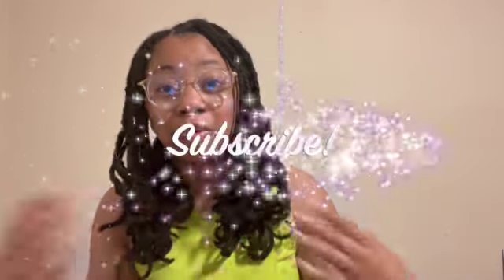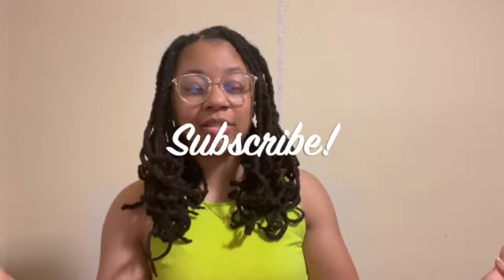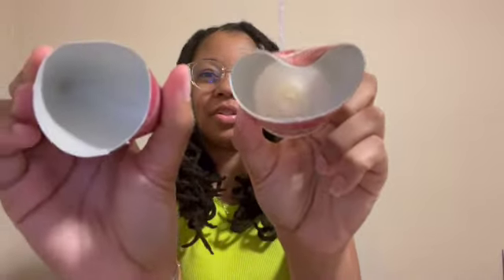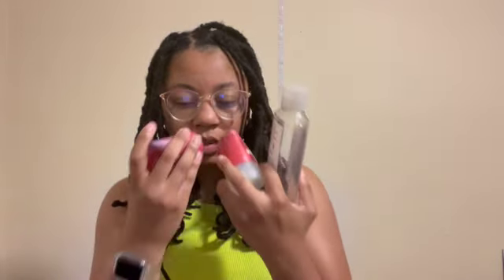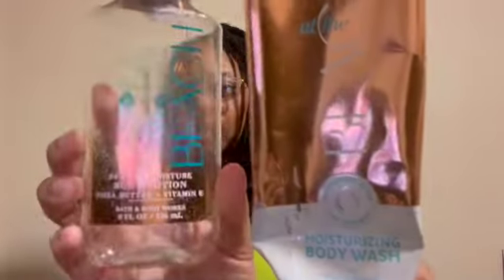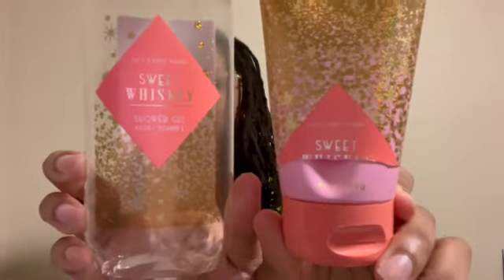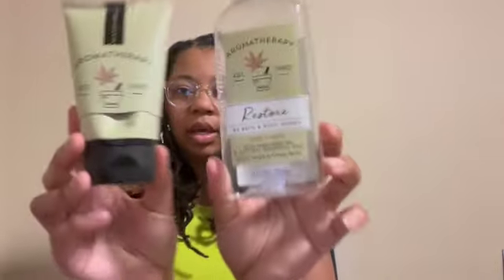BATH & BODY WORKS EMPTIES NO. 2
Hey everyone! Welcome, or welcome back, to my channel. Today I am bringing you a Bath & Body Works empties video. I loveee all things bath and body, and I also love watching empties videos. If you're the same way, go ahead and press that subscribe button to join the squad because I have SO MANY empties to share with you from home fragrance to body care...a little bit of everything! Needless to say, there will definitely be more of these kinds of videos to come. I hope you enjoy!

personal IG 👉🏾 @_peacejunkee
Poshmark 👉🏾 @_peacejunkee
snapchat 👉🏾 peacejunkee
blog IG 👉🏾 @jasmineonthedaily